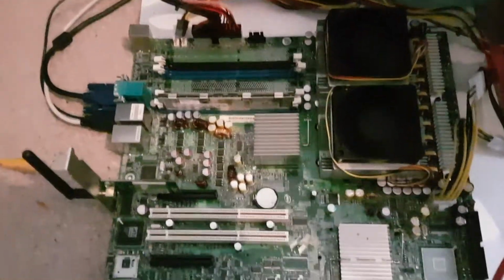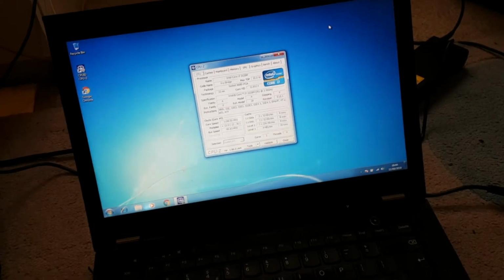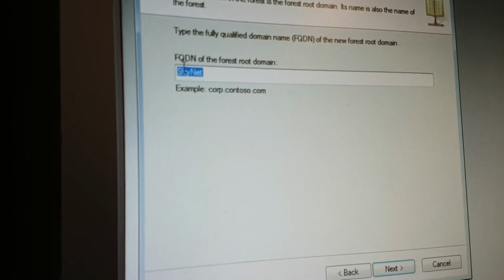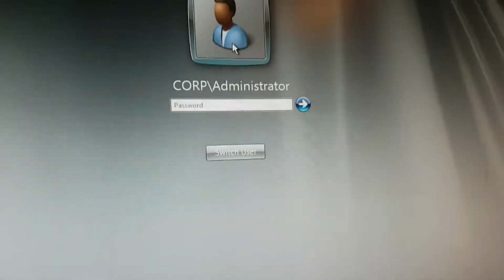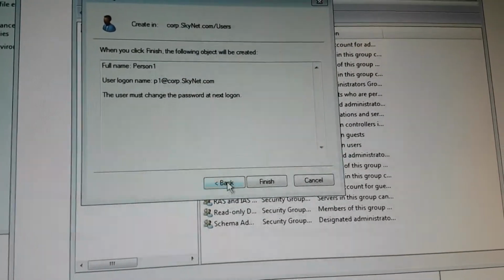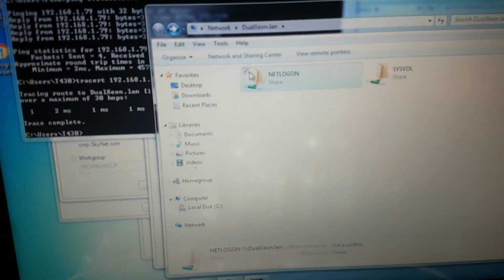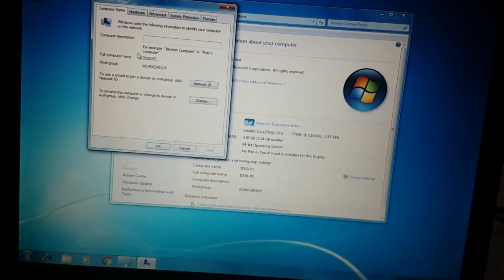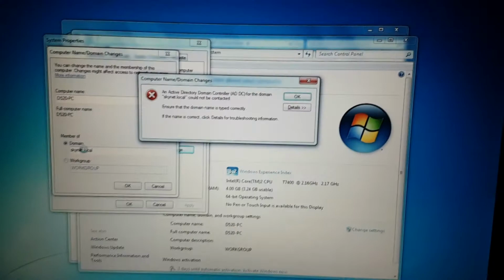Attempting to network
Using my new dual socket Xeon server board we try and setup a domain controller and connect some laptops to it.

Correction (because someone is bound to point me out): This particular S5000Vsa does not have the onboard RAID controller, however the SATA option can be set to be configured as RAID.